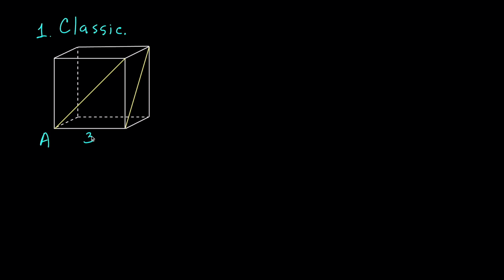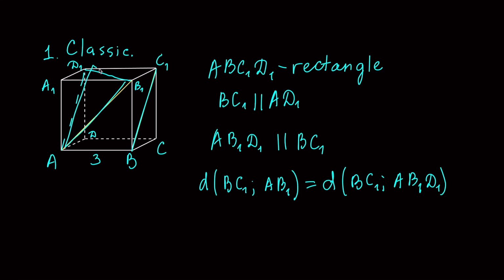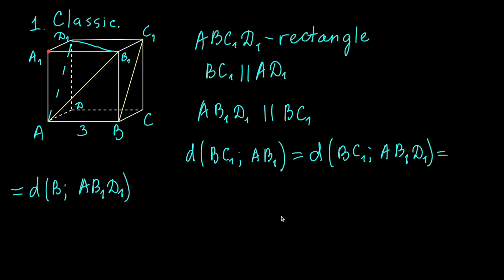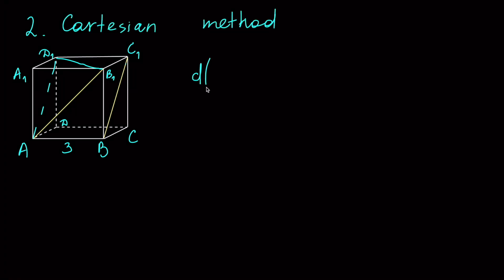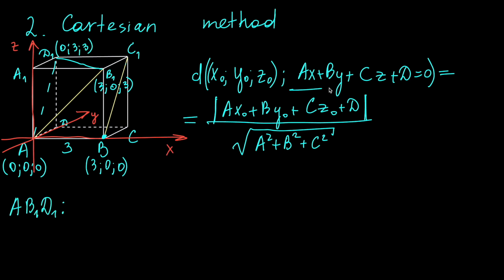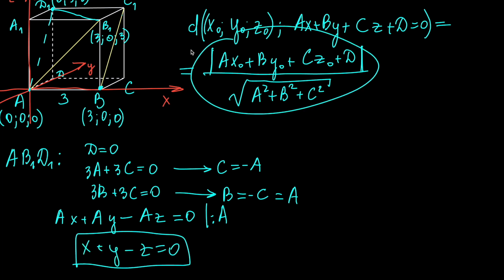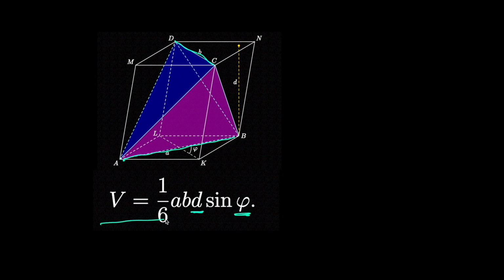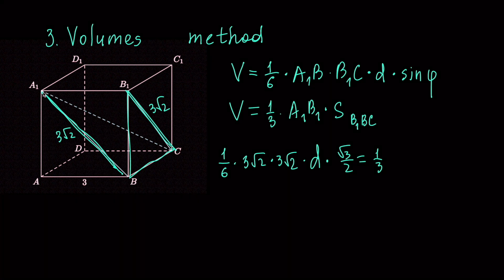How to find the distance between skew lines in 3 different ways | volume, perpendicular, cartesian